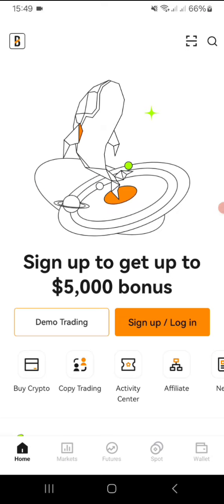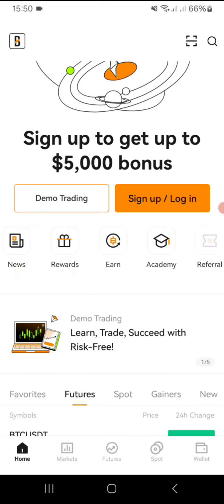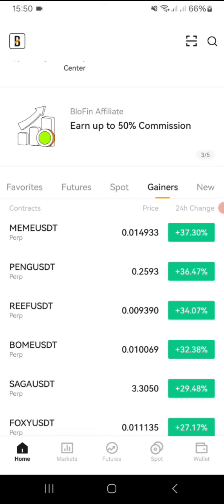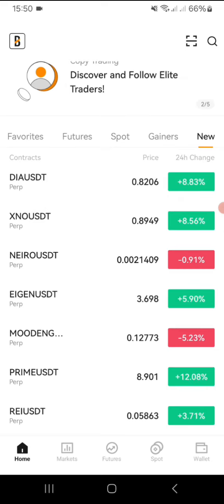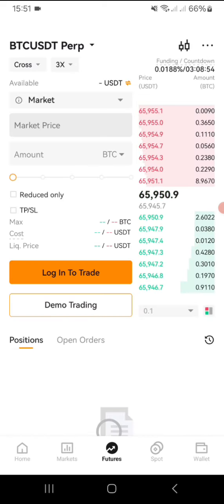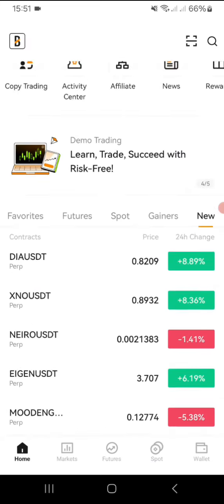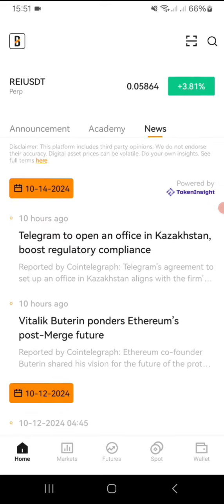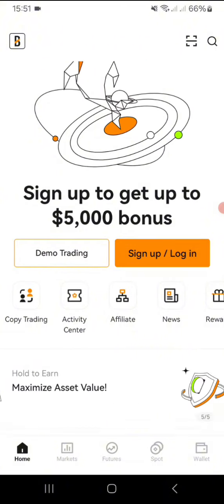Easiest and Most Flexible Crypto Exchange to use Blofin Crypto Exchange.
Blofin Crypto Exchange: Making Wall Street Look Like a Bunch of Old Fogies.